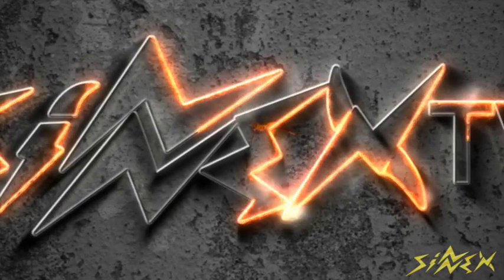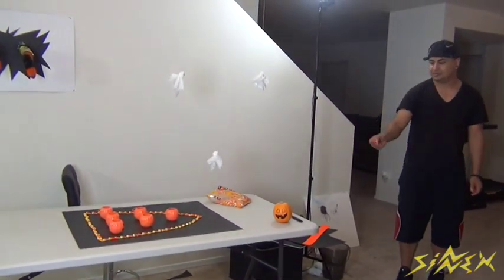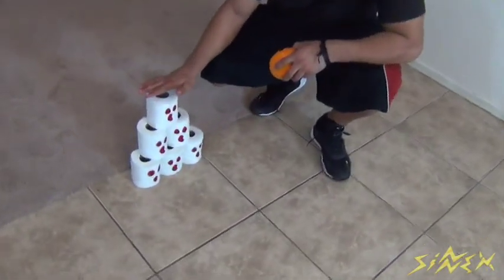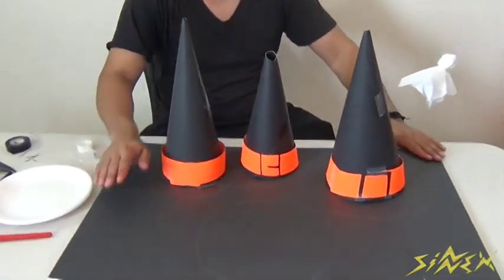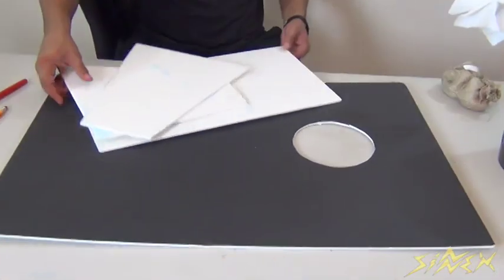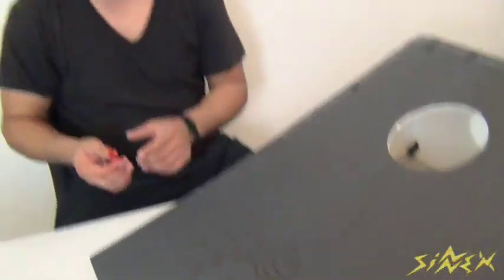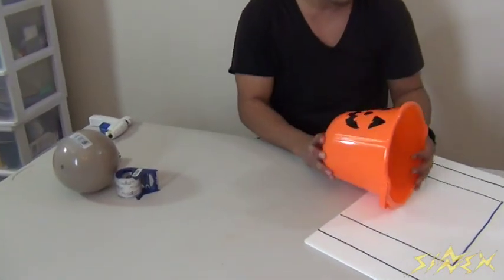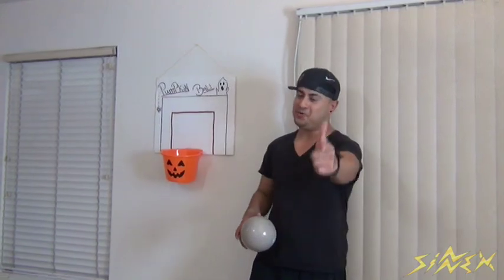5 Fun Halloween Games and Activities For a Party- HOW TO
Make your next Halloween party more fun by trying some of the DIY